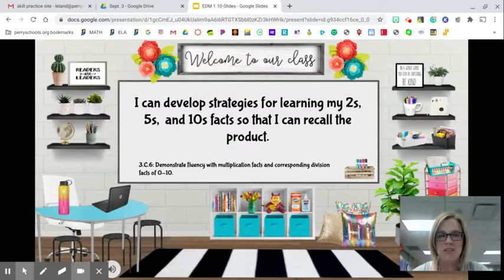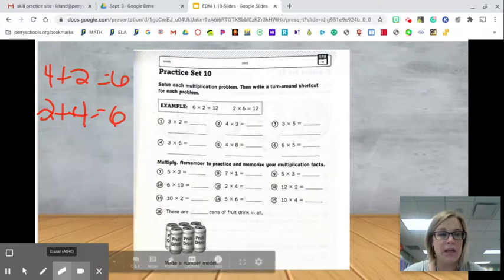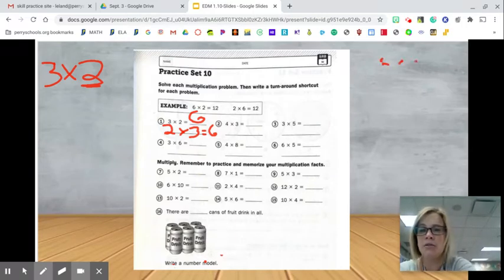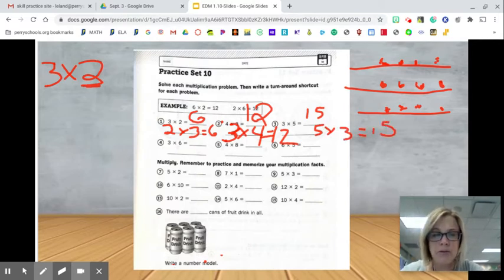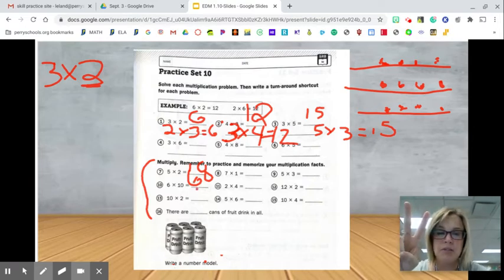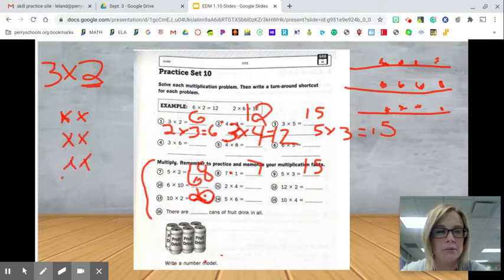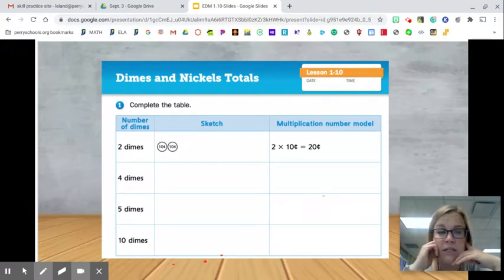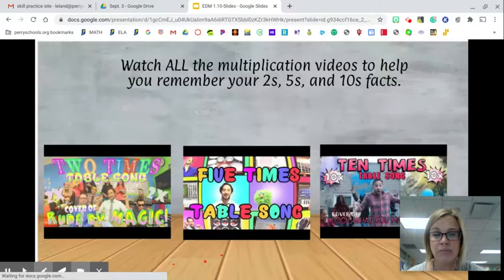EDM 1.10-Multiplication Facts